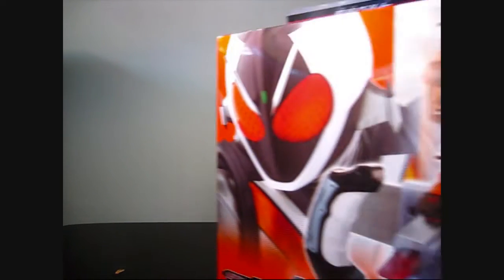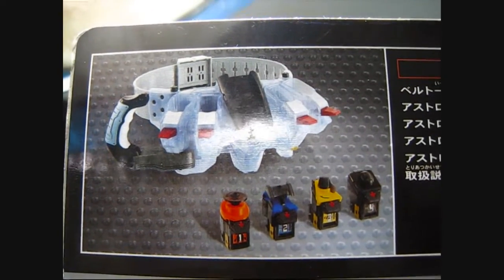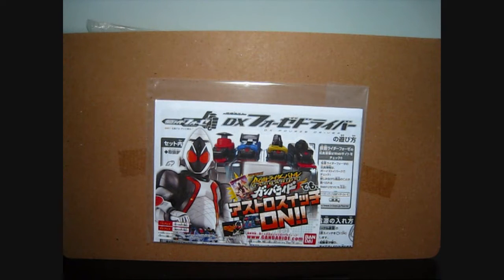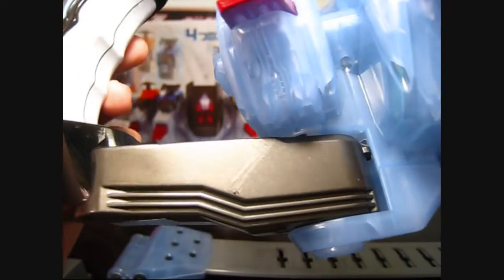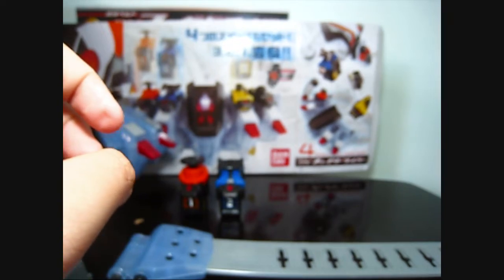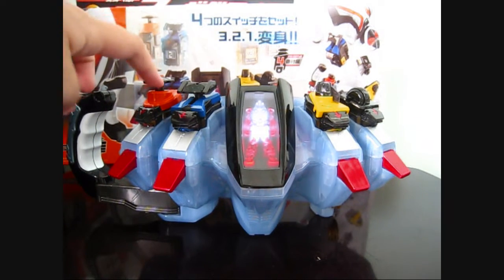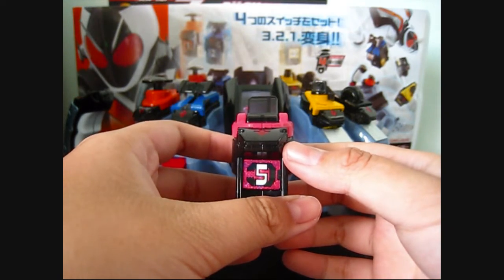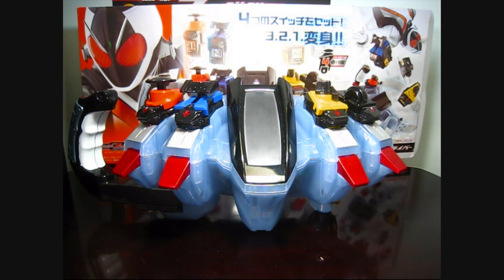Knightfury Reviews: 仮面ライダーフォーゼ - DX フォーゼドライバー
Kamen Rider Fourze - DX Fourze Driver review
I bought the Fourze Driver from Roborobo, the best place to get Kamen Rider items in Singapore.

Hope you guys enjoyed this review and this is Knightfury, signing out~
(=3=)b

the video where Mr.S explained the history of the name "MagicHand"
*the explaination part is towards the end of the review so yeah*